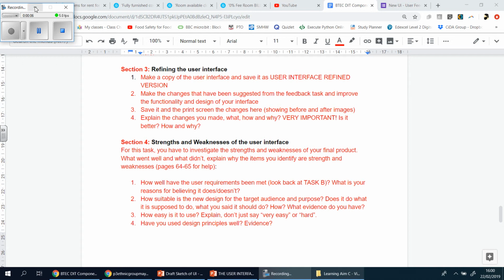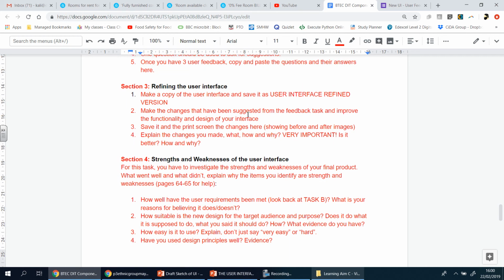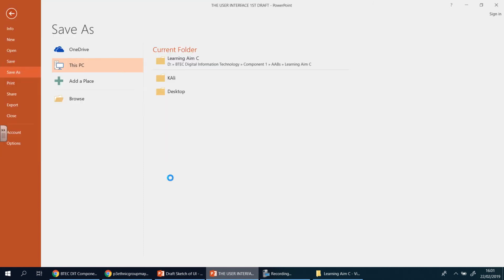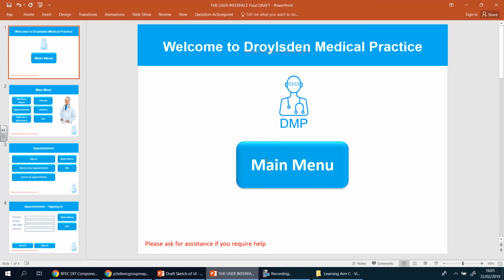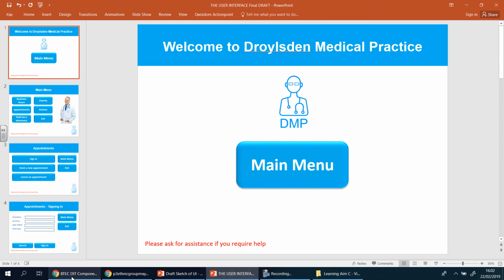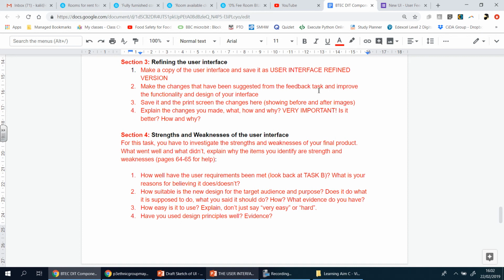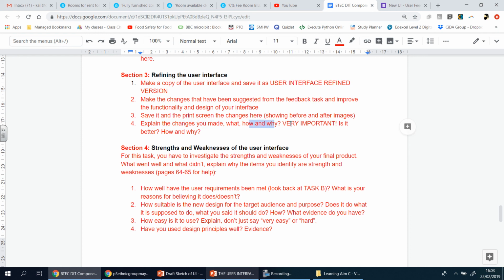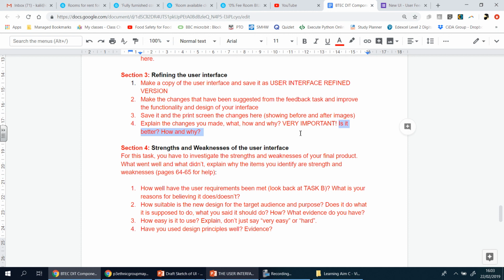7 Section 3 Making improvements